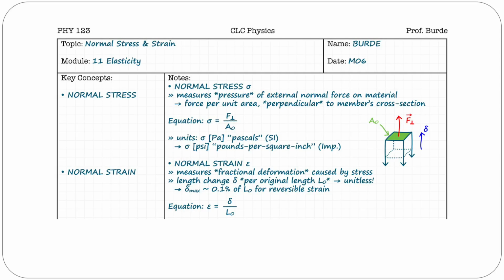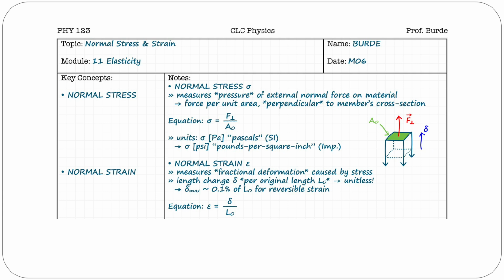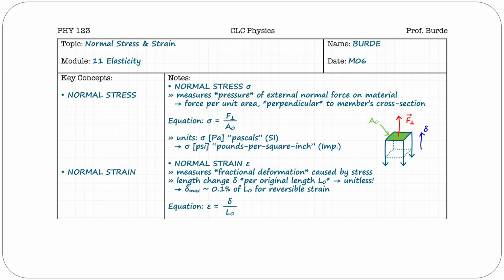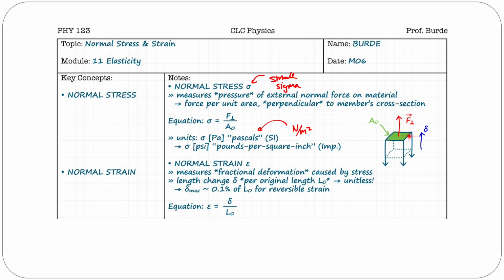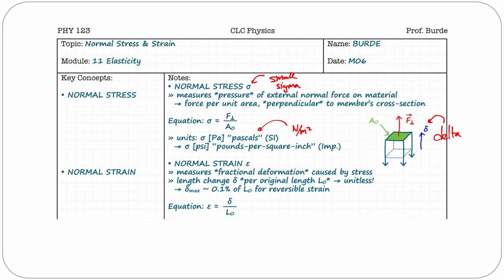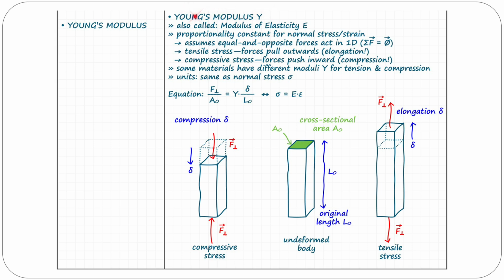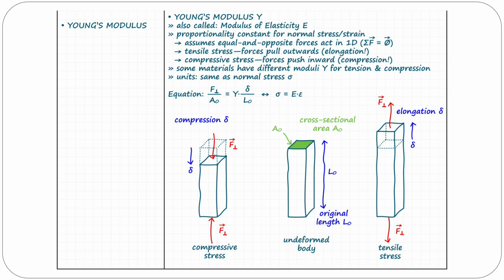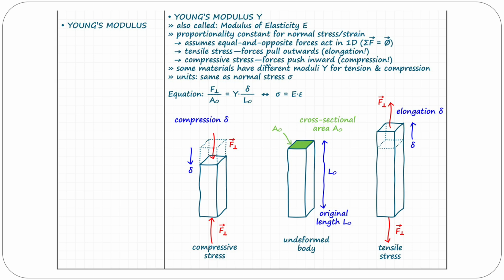BURDEnotes 11.03 Normal Stress & Strain